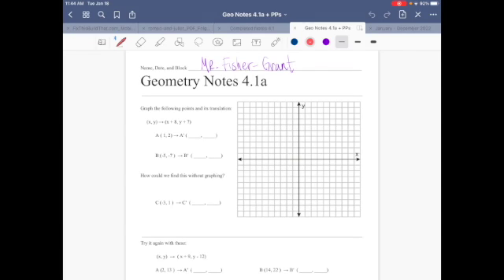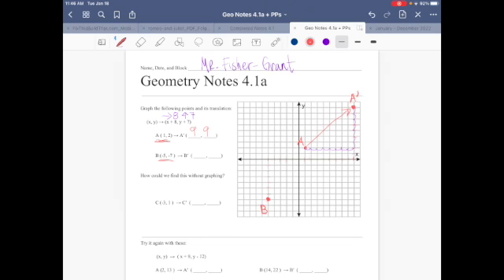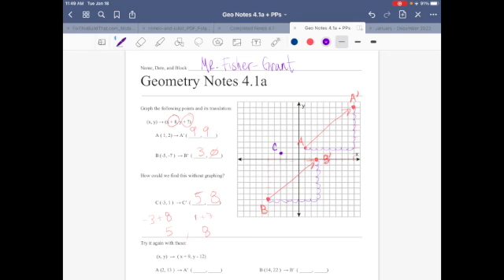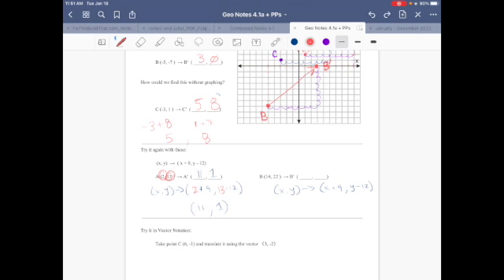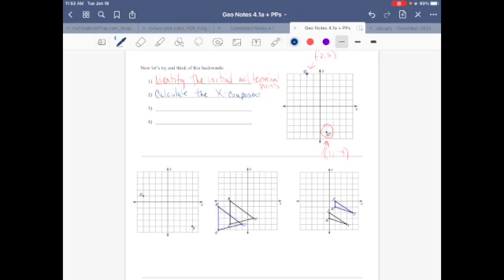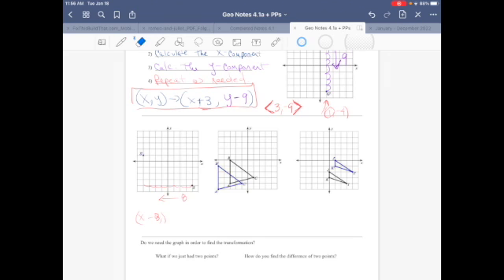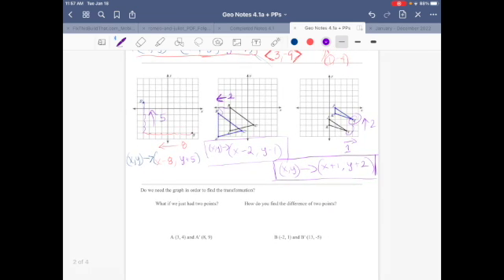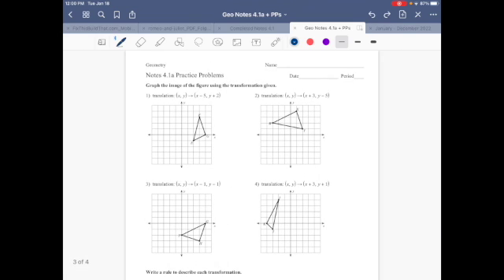Notes 4.1a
This video accompanies Notes 4.1a